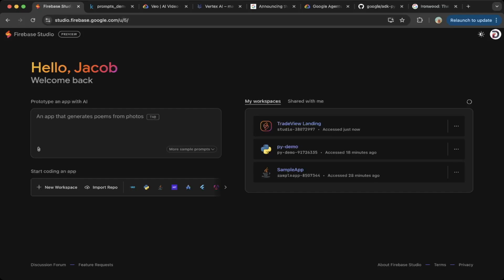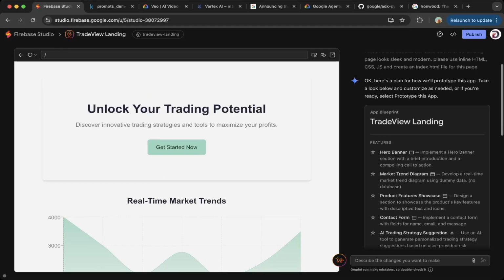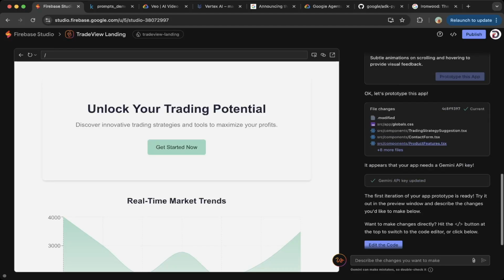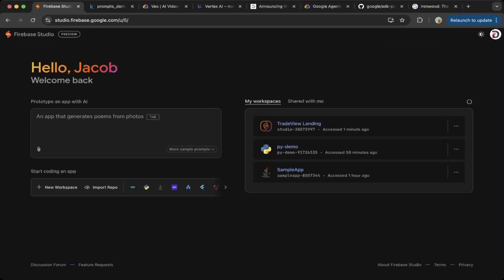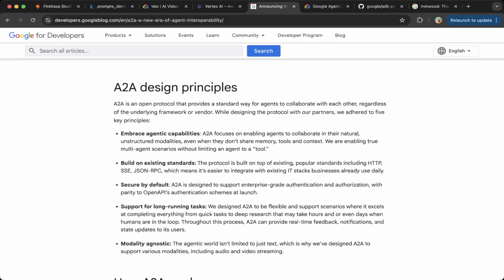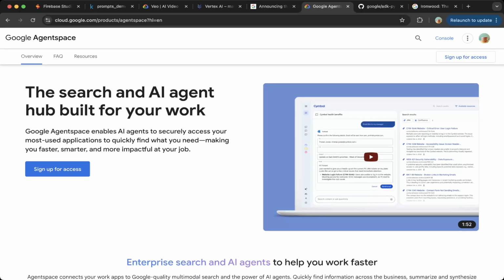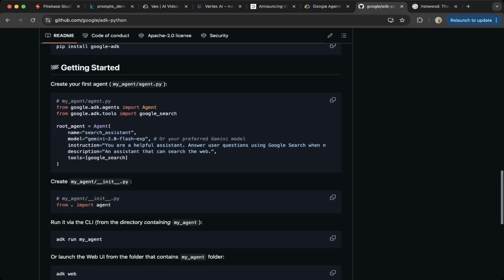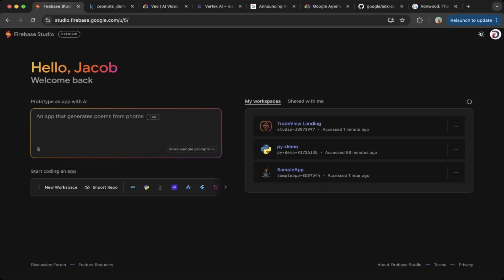Google Cloud Next 25: Firebase Studio + A2A + ADK + AgentSpace + Veo2 + Vertex AI + Ironwood TPU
Google's AI ECO system is getting better